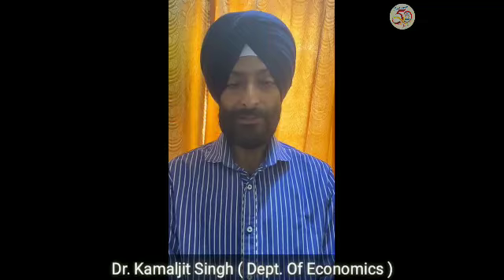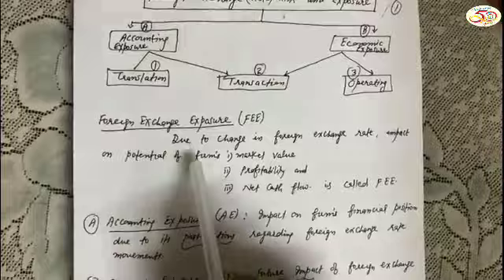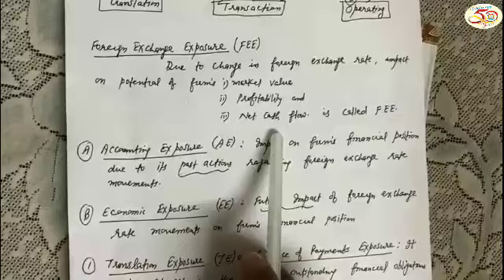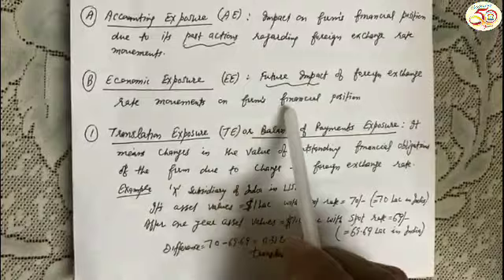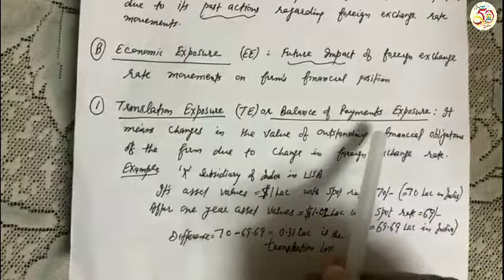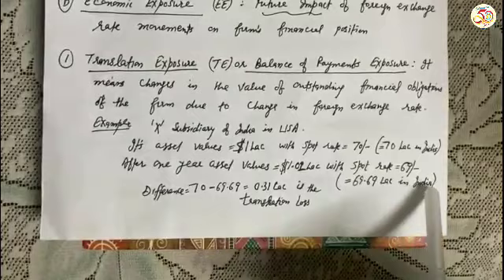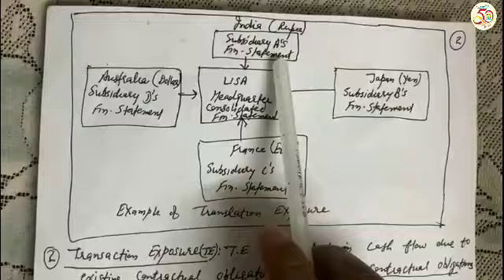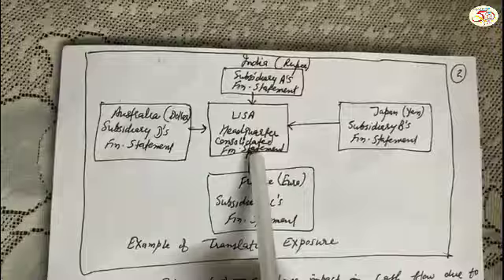Foreign Exchange Exposure (Economics Lecture) - by Dr.Kamaljit Singh